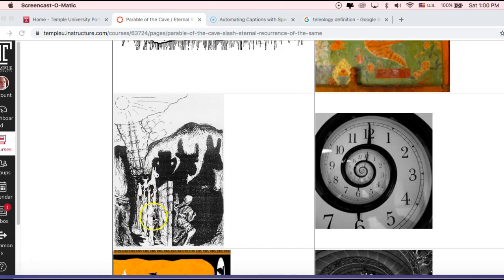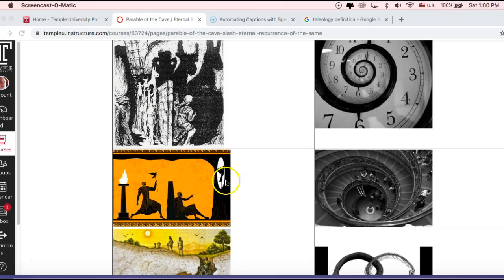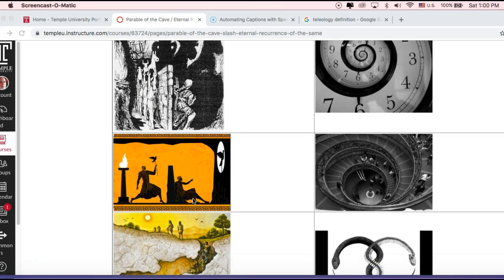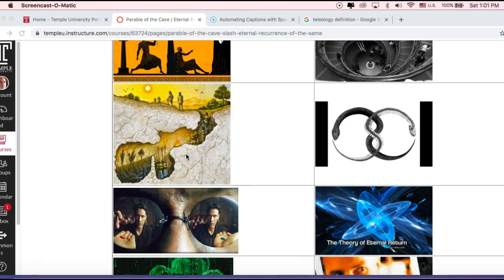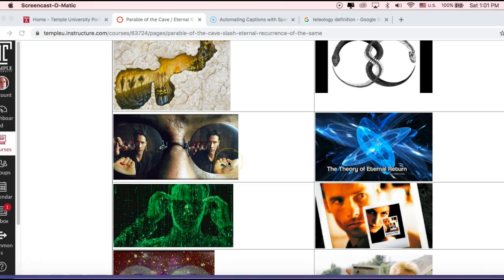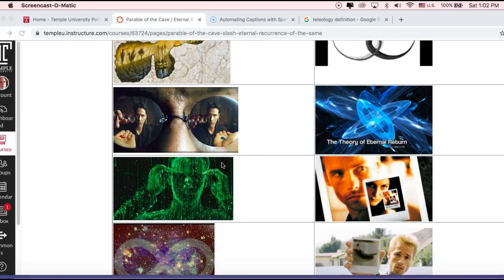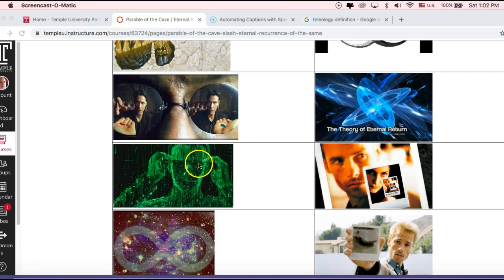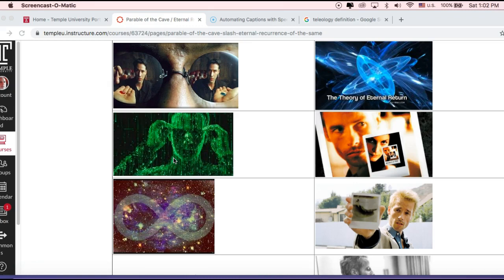Podcast 2.6 (#341 vs. Parable of the Cave)